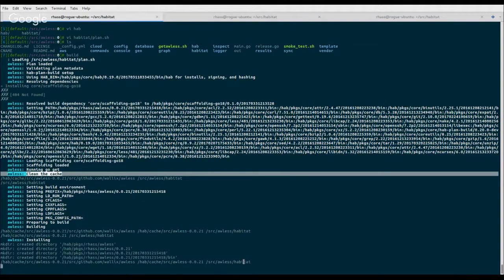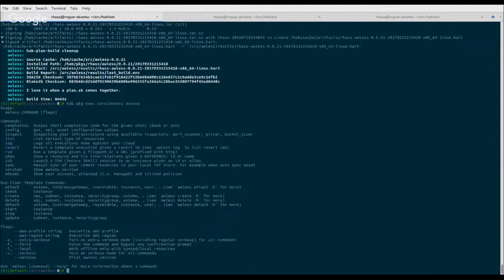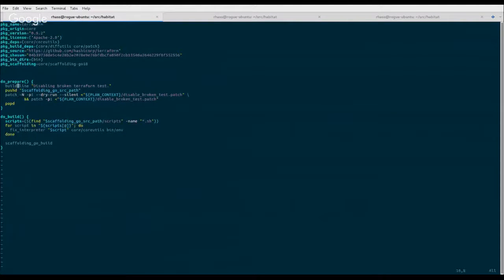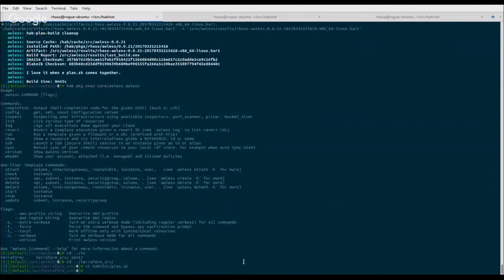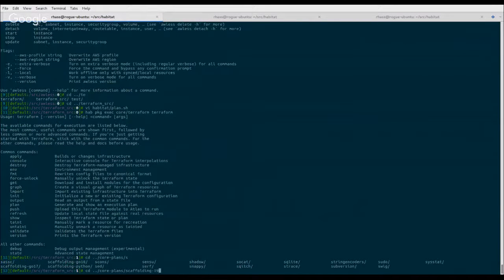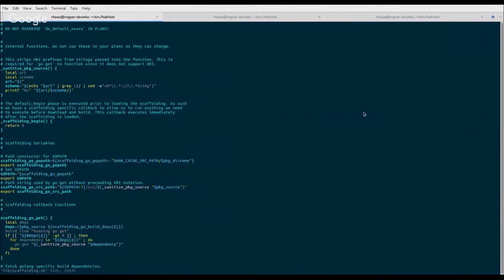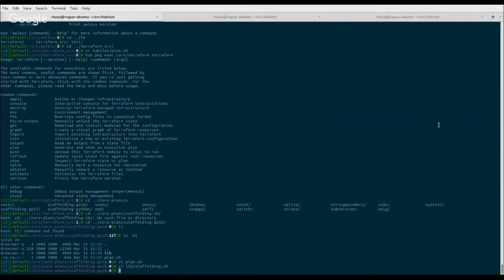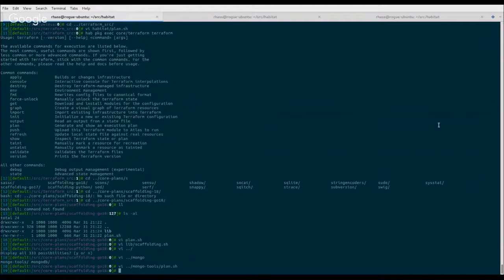Habitat Demos 03/31/17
Habitat Weekly Demo!